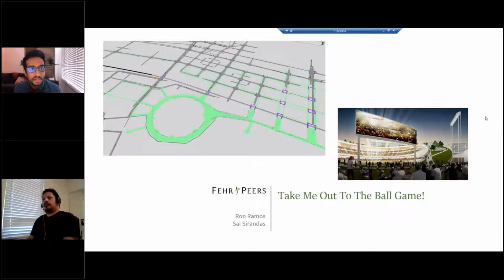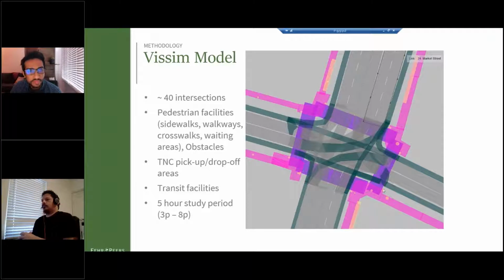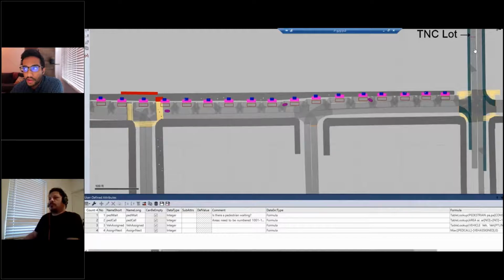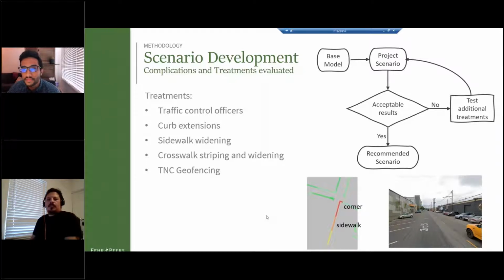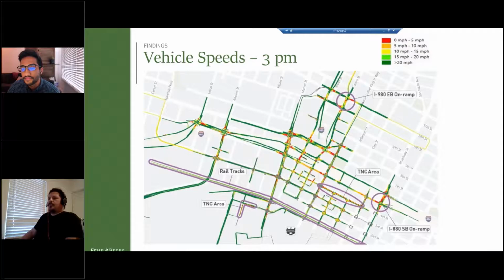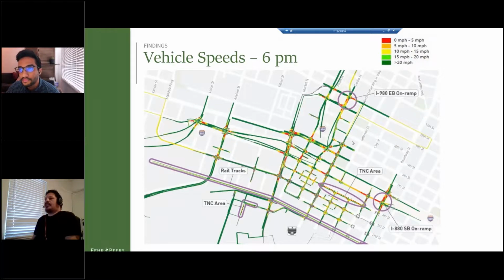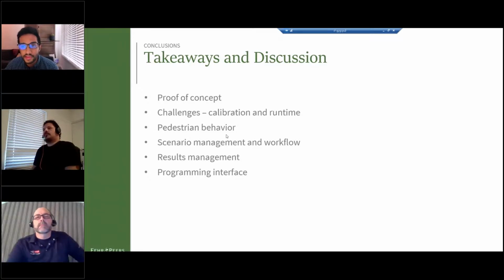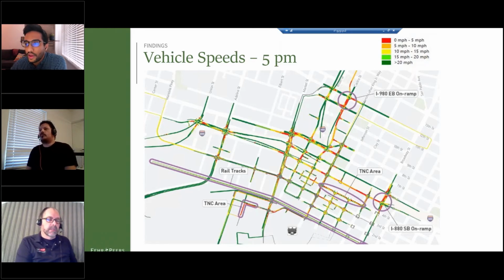[UGM 2020] Microsim to Model & Evaluate TNC activity, Curb Management, and Pedestrian Infrastructure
Micro-simulation to Model and Evaluate TNC activity, Curb Management, and Pedestrian Infrastructure in a busy Multi-modal Environment
- Presenter: Ron Ramos, Sai Sirandas (Fehr & Peers)